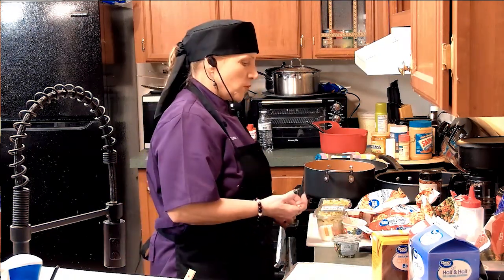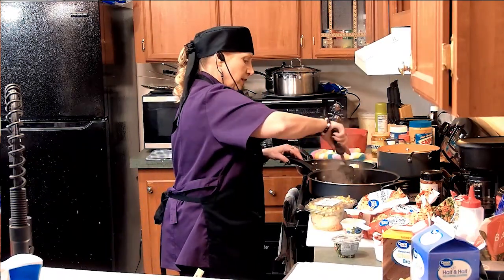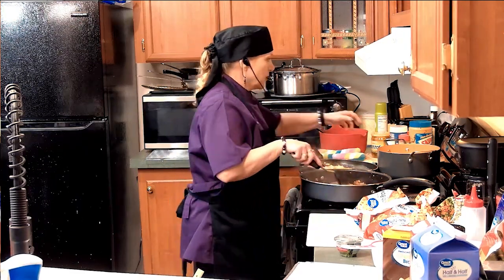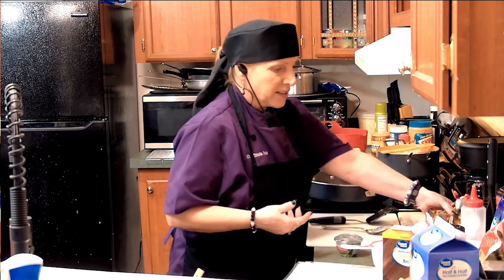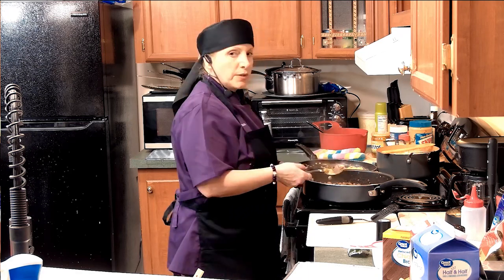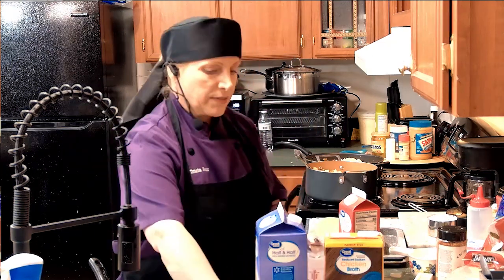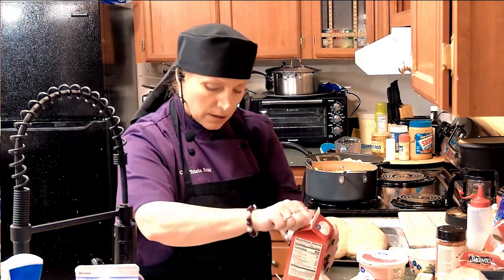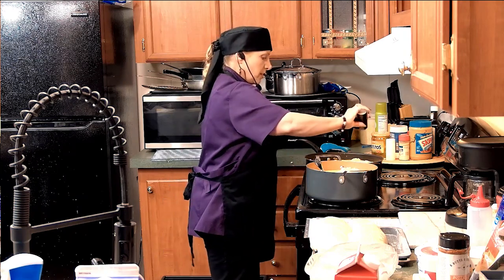The Culinary Command Post Potato and Turkey Sausage soup.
Potato and Turkey Sausage Soup

Ingredients:
Frozen Southern style potatoes 2 bags
Turkey Sausage 1 lb
Yellow onion chopped 1
Celery chopped 4 stalks
Carrots grated 4
Water for saucepan to cover 2 bags of frozen southern style potatoes
Frozen peas and carrots 1 bag
Butter 1 stick
Half and Half  2 cups
Chicken broth 2 cup
Heavy cream 1 cup
Italian seasoning 2 tablespoons
Pepper 1 teaspoon
Grated smoked gouda cheese 1 cup
Sour cream 1 cup
Bacon bits 1 cup
Kickin chicken seasoning 2 tablespoons

Instructions:
1. Peel and grate the carrots.
2. Chop onion, carrots, and celery in Ninja or another chopper.
3. Cook Turkey sausage in skillet with oil and butter. Add kickin chicken seasoning.
4. Saute vegetables in a small skillet with oil and butter.
5. Cook potatoes in a big saucepan filled with water until all potatoes are done.
6. Then drain all of the water off of the vegetables.
7. Then add Turkey, sauteed onions, celery, and carrots.  Add bag of peas and carrots.
8. Add 1 cup of sour cream, 2 cups half and half, and 2 cups of chicken broth. Then add butter and heavy cream as needed to reach desired thickness of potato soup.
9. Add cup of grated cheese
10. Then add pepper and Italian seasonings to taste. Let simmer on low for 15 minutes.
11. Top potato soup in serving bowls with sour cream, smoked gouda cheese, and bacon bits

The Henryettan is a dynamic and community-driven news platform dedicated to serving Henryetta, Oklahoma, and its expanding surrounding areas. With a rich history in local journalism, our publication has been a trusted source of news and information for the community for many years.

Our Mission
At The Henryettan, our mission is to inform, engage, and inspire our readers by delivering timely, accurate, and relevant news. We are committed to covering a wide range of topics, including local news, politics, business, sports, health, and events, ensuring that our community stays connected and informed.

Comprehensive Local Coverage: From city council meetings to local events, we provide in-depth coverage of the stories that matter most to the residents of Henryetta and surrounding communities.
Expanding Content: We are continually expanding our content offerings, with dedicated sections for health, politics, business, finance, sports, and more. Our goal is to be the go-to source for all local news and beyond.
Community Engagement: We believe in the power of community. Our platform not only delivers news but also offers local organizations and municipalities the opportunity to share their messages through dedicated community pages, ensuring their voices are heard.
Advertiser-Friendly: With a growing and engaged readership, The Henryettan provides an excellent platform for brands looking to connect with a local audience. We offer customizable advertising solutions that help businesses reach their target market effectively.
Our Vision for the Future
As new owners, we are committed to building on the legacy of The Henryettan while embracing innovation and expansion. We are launching new initiatives such as live streaming, health tips, and expanding our coverage to include national and international news. Our goal is to not only serve Henryetta but also to reach a broader audience, making The Henryettan a key player in regional journalism.

Find Our Content
Our content is diverse and covers a wide range of interests. You can explore our latest news, feature stories, and community updates by visiting our website at thehenryettan.com. We are always updating our site with fresh, engaging content, ensuring that our readers stay informed on what matters most to them.